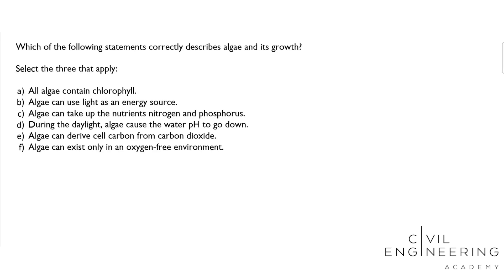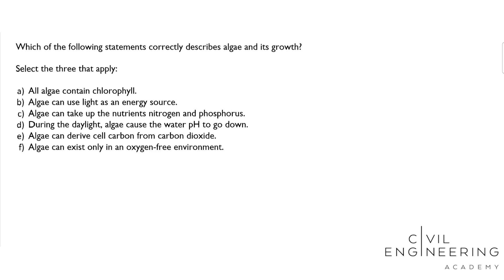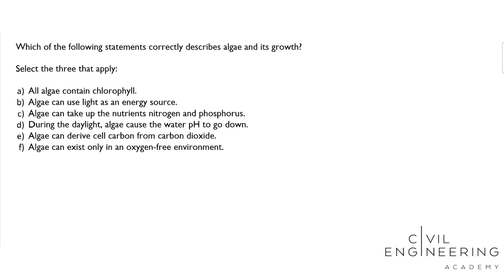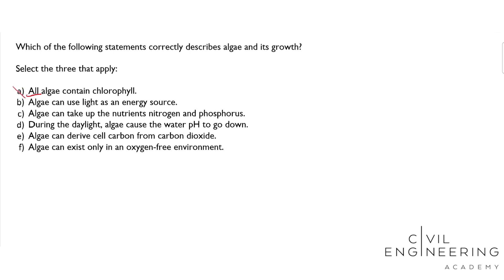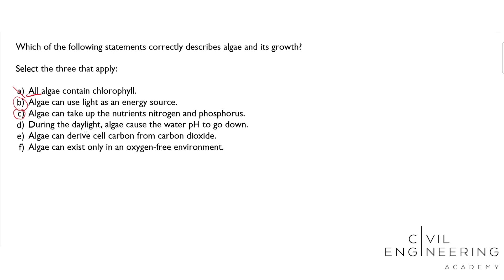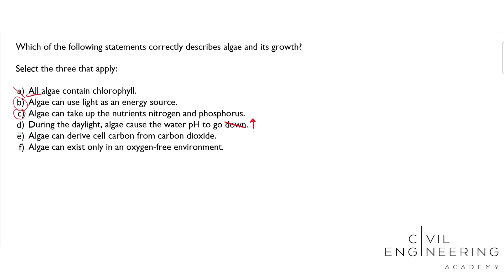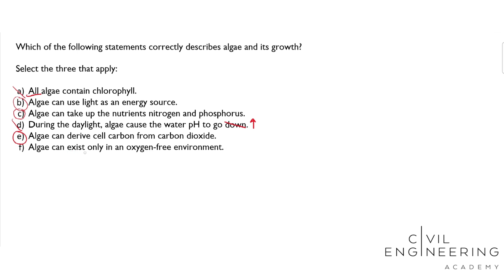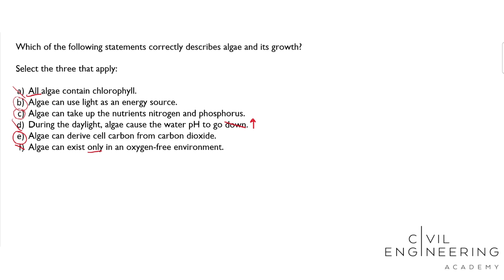Civil PE Water Resources – Which of the Following Correctly Describes Algae Growth?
🚨 Here’s an AIT question for the Civil PE Water Resources Exam!! 🚨 In this one, you’ll be given a list of answer choices and you’ll have to select ALL that apply to algae and its growth.